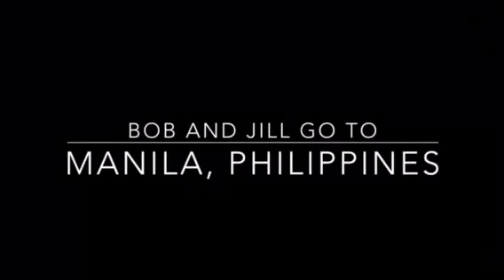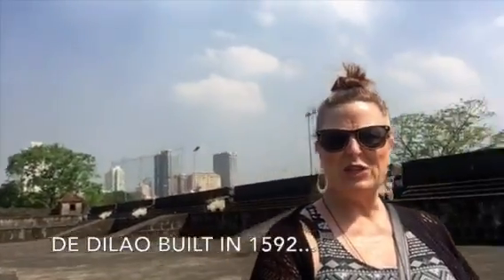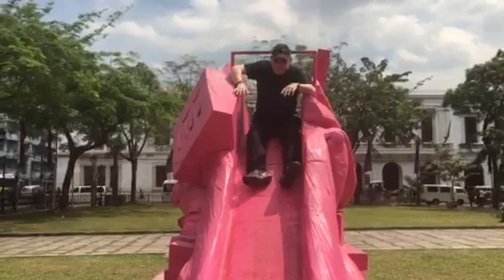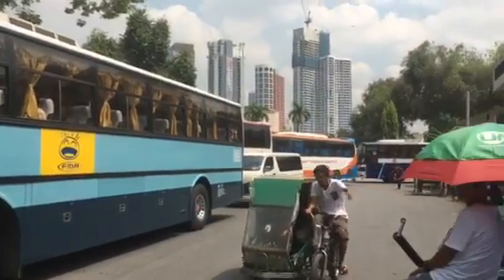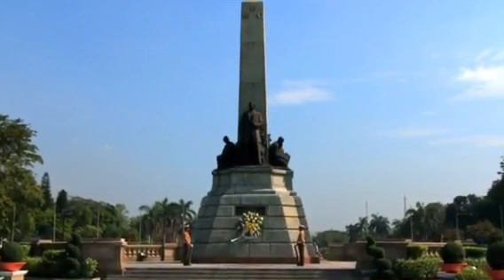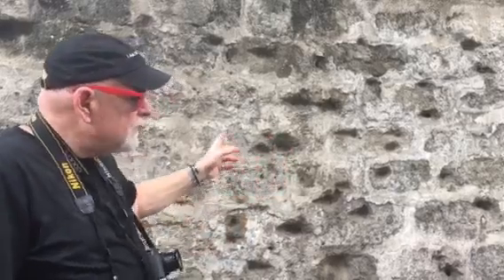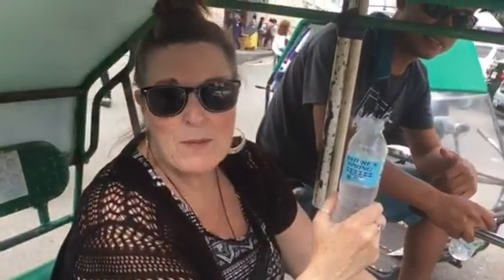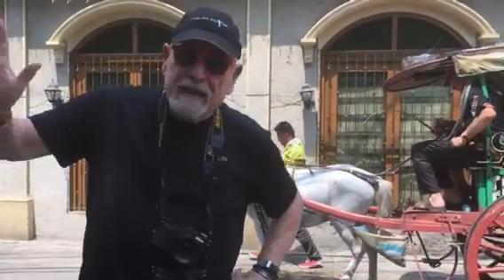Bob and Jill See Manila in the Philippines by PediCab!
It's time for another adventure of Bob and Jill TV ... this time, we visit Manila in the Philippines via a cruise ship for a day. We ride on a pedi-cabe or "Padja" in and around the old city. Come along for the ride... literally!